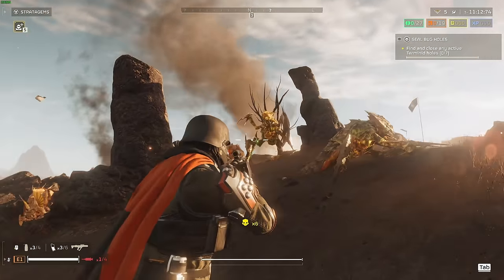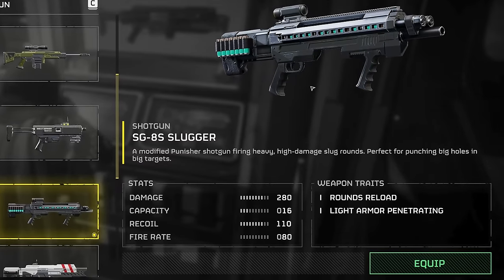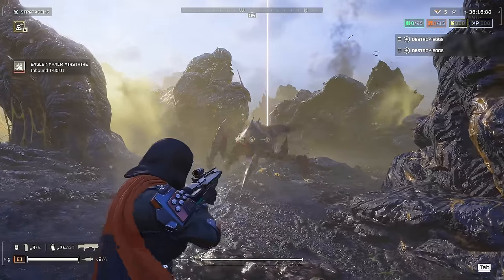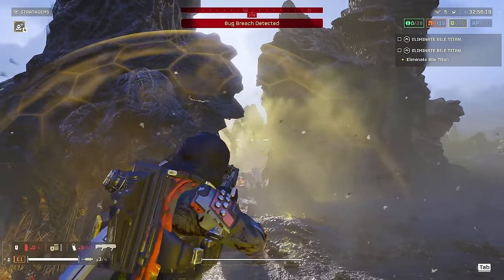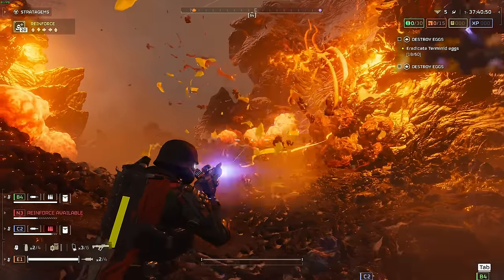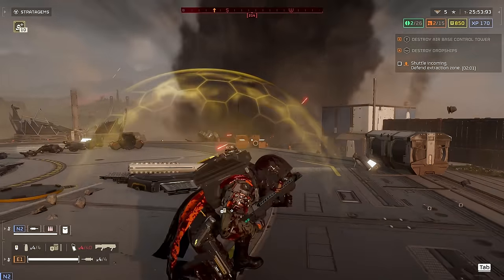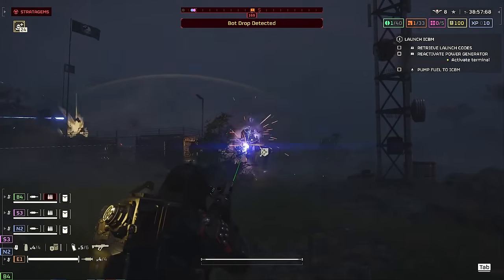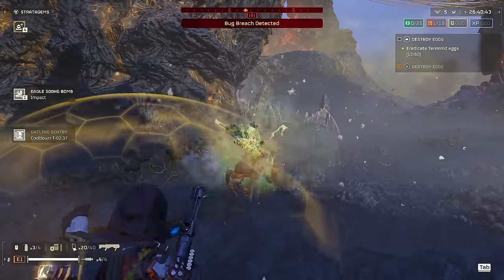Stress Testing Helldivers 2's STRONGEST Gun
The SG-8S Slugger is the most powerful weapon in Helldivers 2. Naturally you would assume that makes it the best gun in your primary slot. But is that actually the case? We thoroughly review it here to find out.